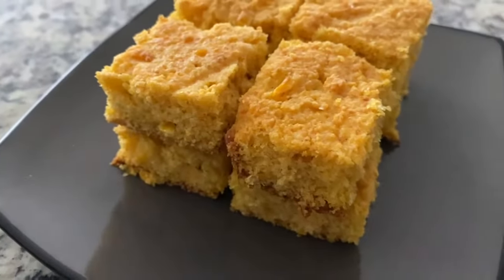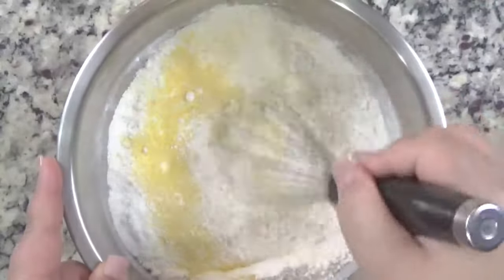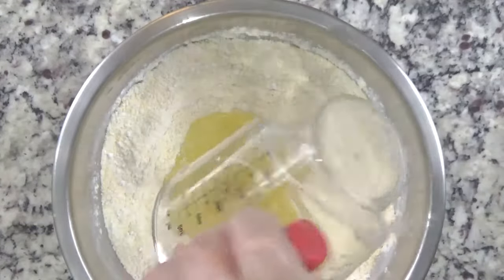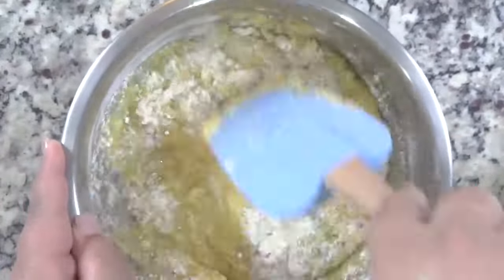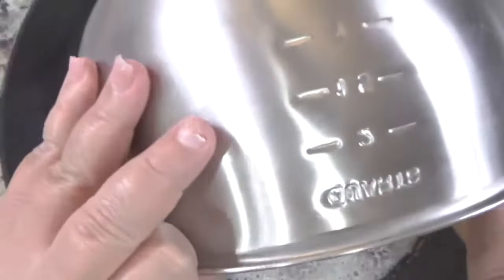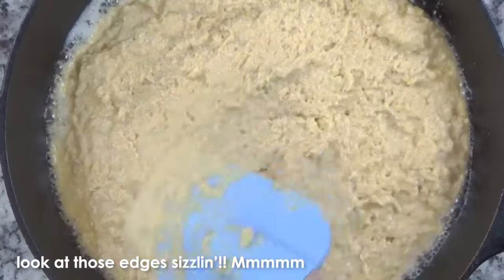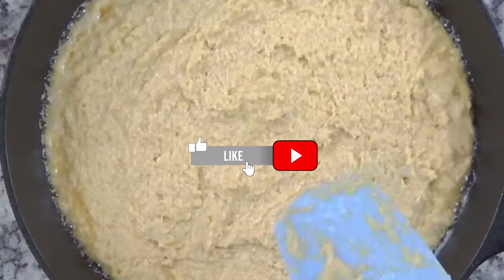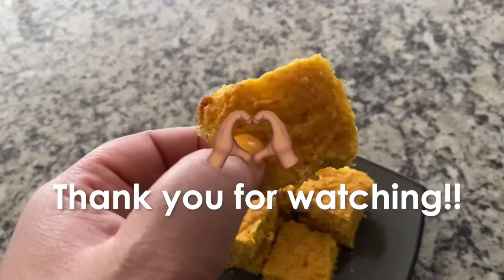How to make PERFECT vegan cornbread from SCRATCH, No Jiffy!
In today's video, we made homemade cornbread!  This cornbread is quick and easy (as usual), has crisp, golden edges and is moist and slightly sweet. Check out the recipe below!

Ingredients
1.25 c. Yellow corn meal
.75 c. All purpose flour
3.5 tsp. Baking powder
1 tsp. Salt
1 egg replacer (I used 1.5 tbsp. neutral oil; 1.5 tbsp. water; 1 tsp baking powder mixed)
1/3 c. Agave nectar (feel free to sub with any sweetener)
1 c. Blended canned corn (or sub with 1 c. plant milk)

Instructions
*If using a cast iron skillet, preheat the skillet in the oven
- whisk the dry ingredients together until well incorporated.
*If using granulated sweetener, add it here.
- Add in oil, egg replacer, agave, corn/plant milk.
- Fold until dry ingredients are no longer visible.
- Pour batter into baking dish or pre-greased, pre-heated cast iron skillet
- Bake for 20 - 25 minutes or until inserted toothpick comes out clean.